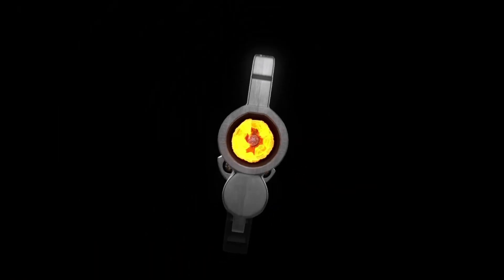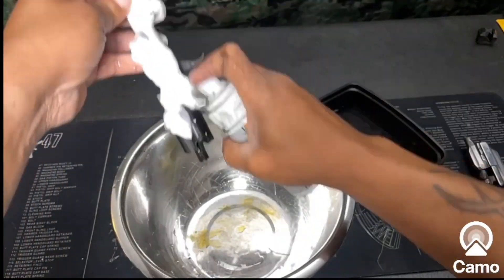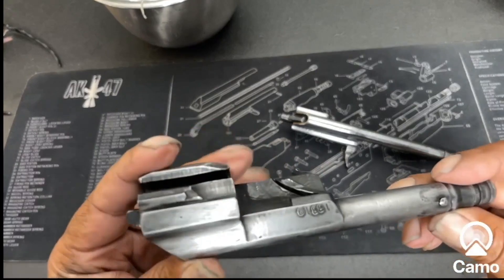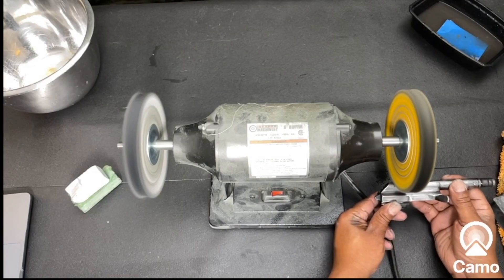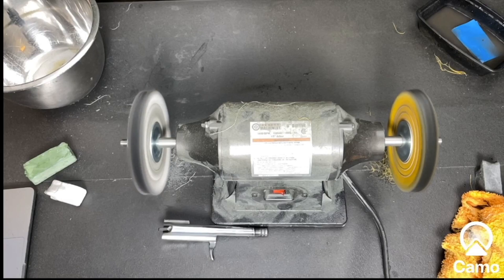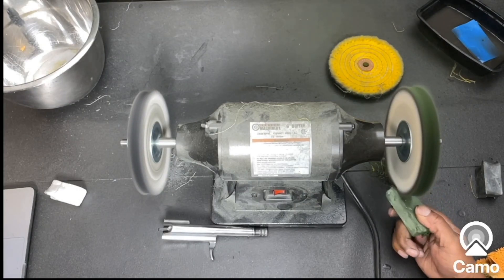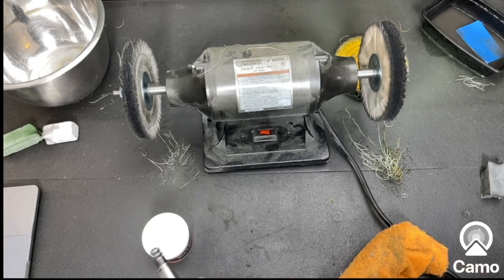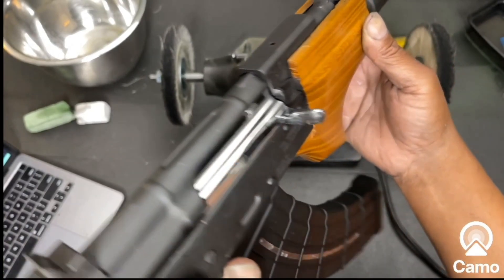Micro Draco Bolt Maintenance How to Polish Your Bolt For A Smooth Shooter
A Step by Step guide on how to put a mirror finish on your bolt carrier group BCG.tut your weapon into a smooth shooter.

Mini Draco AK47 Pistol
Gun Customization
Firearm Modifications
Pistol Upgrades
Black Veteran Host
Gun Collector
Second Amendment Advocate
DIY Gunsmithing
AK47 Pistol Accessories
Tactical Firearms
Gun Enthusiast
Veteran Perspective
Gun Building
Custom Gun Builds
AK47 Pistol Conversion
Pistol Grips
Barrel Modifications
Optics and Sights
Gun Parts and Accessories
Gunsmithing Techniques
Avid Gun Collector
Firearm Maintenance
Gun Range Reviews
Gun Safety Tips
Custom Gun Finishes
Pistol Suppressors
Shooting Techniques
Black Veteran Gun Owner
Gun Rights Advocacy
Second Amendment Rights
Gun Laws
Gun Control Debate
Gun Modification Tutorials
Gun Performance Enhancements
Pistol Ammunition
AK47 Pistol Demos
Gun Reliability Tests
Firearm Training
Gun Cleaning Tips
Gun Accessory Reviews
Concealed Carry Tips
Personal Defense Strategies
Gunsmithing Tools
AK47 Pistol Build Kits
Custom Firearm Finishes
Gun Maintenance Guides
Gun History and Heritage
Gun Barrel Lengths
Gun Caliber Options
Ballistic Performance Analysis
Gun Magazine Selection
Firearm Ergonomics
Shooting Range Experience
Gun Disassembly and Assembly
Firearm Enthusiast Community
Pistol Shooting Techniques
Gunpowder and Ballistics
Home Defense Strategies
AK47 Pistol Upgrades
Gun Accuracy Tips
Gunpowder Types
Firearms in Self-Defense
Gunsmithing Safety Measures
Gun Accessories for Mini Draco
Tactical Gear and Attachments
Pistol Recoil Management
Black Veteran Firearms Expert
Shooting Stances and Grip
Firearm Modifications for Performance
Firearm Customization Trends
Gun Maintenance Best Practices
AK47 Pistol Reliability
Firearm Disassembly Guides
Custom Grips and Stocks
Firearm Shooting Drills

 1. DracoAK47Pistol
 2. BlackVeteranHost
 3. GunCollector
 4. SecondAmendmentAdvocate
 5. AK47Firearms
 6. PistolReview
 7. GunEnthusiast
 8. FirearmCollection
 9. GunOwnershipRights
 10. DracoPistolFeatures
 11. BlackGunOwner
 12. VeteranHost
 13. PistolShootingTips
 14. SecondAmendmentSupport
 15. AK47PistolMods
 16. GunCulture
 17. PistolRangeTest
 18. DracoPistolSpecs
 19. FirearmSafety
 20. BlackCommunity
 21. DracoAK47Accuracy
 22. GunCollectingTips
 23. AK47PistolUpgrades
 24. AvidGunCollector
 25. SecondAmendmentDebate
 26. PistolAccessories
 27. DracoPistolHistory
 28. FirearmTraining
 29. VeteranPerspective
 30. AK47PistolCustomization
 31. GunRightsAdvocate
 32. DracoPistolPerformance
 33. PistolMaintenance
 34. BlackVeteran
 35. DracoPistolRangeReview
 36. GunOwnershipSupport
 37. AK47PistolReliability
 38. PistolShootingTechniques
 39. SecondAmendmentRights
 40. DracoPistolComparison
 41. FirearmExpertise
 42. GunCollectingPassion
 43. BlackGunOwnership
 44. VeteranExperience
 45. AK47PistolAccuracyTest
 46. PistolCleaningGuide
 47. DracoPistolVersatility
 48. GunRightsActivism
 49. PistolTrainingDrills
 50. DracoPistolValue
 51. FirearmEducation
 52. GunCollectingCommunity
 53. AK47PistolCaliber
 54. SecondAmendmentAdvocacy
 55. PistolSafety
 56. BlackVeteranHost
 57. DracoPistolReview
 58. GunCollectorCommunity
 59. PistolMarksmanship
 60. DracoPistolUpgrades
 61. GunRightsSupport
 62. AK47PistolErgonomics
 63. PistolHolsters
 64. VeteranInterviews
 65. SecondAmendmentDiscussion
 66. DracoPistolCustomBuild
 67. FirearmHandling
 68. BlackGunCollectors
 69. PistolRangeExperience
 70. DracoPistolReliabilityTest
 71. GunOwnershipRights
 72. AK47PistolDesign
 73. PistolAccessoriesGuide
 74. SecondAmendmentFreedom
 75. DracoPistolAccessories
 76. FirearmTrainingTips
 77. GunCollectingPassionate
 78. BlackGunCollecting
 79. VeteranPerspectives
 80. AK47PistolHistory
 81. PistolMarksmanshipSkills
 82. DracoPistolModifications
 83. GunRightsDebate
 84. PistolAmmoSelection
 85. DracoPistolValueAnalysis
 86. FirearmExpertOpinion
 87. GunCollectorCommunitySupport
 88. AK47PistolReliabilityReview
 89. PistolSafetyGuidelines
 90. SecondAmendmentSupporters
 91. DracoPistolRangeTesting
 92. GunOwnershipResponsibility
 93. PistolGripOptions
 94. BlackVeteranExperience
 95. VeteranHostedChannel
 96. AK47PistolCustomBuilds
 97. PistolRangeTips
 98. DracoPistolPerformanceReview
 99. FirearmMaintenanceTips